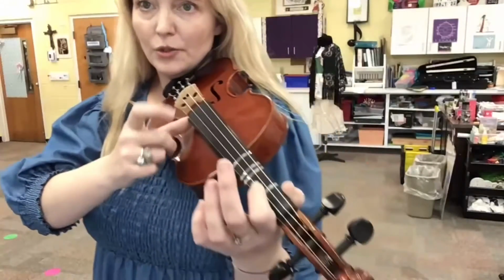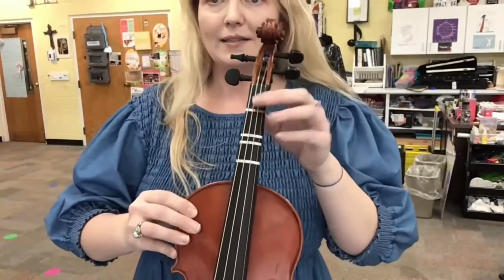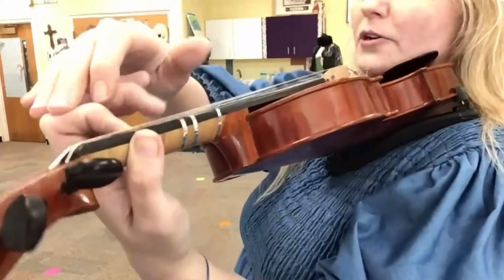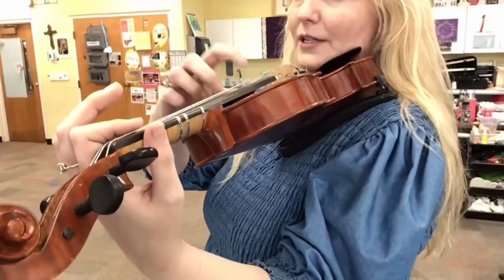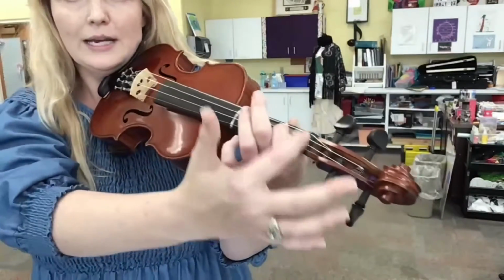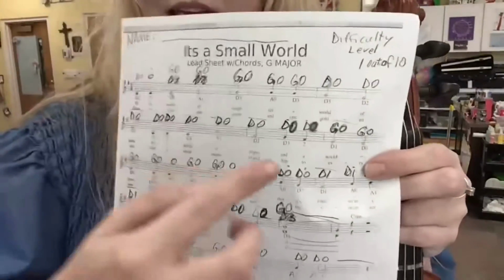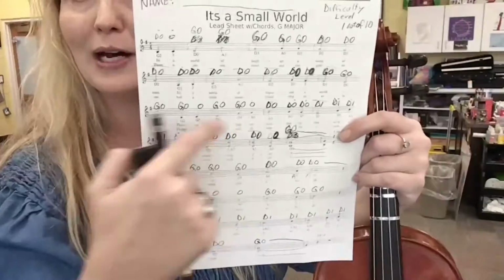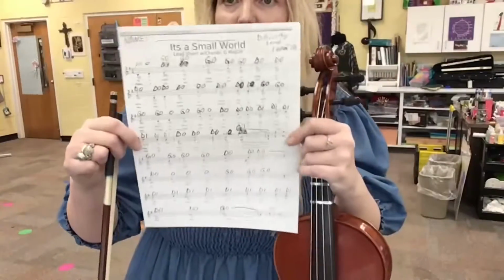It’s a small world (with open strings) practice video Spring 2021